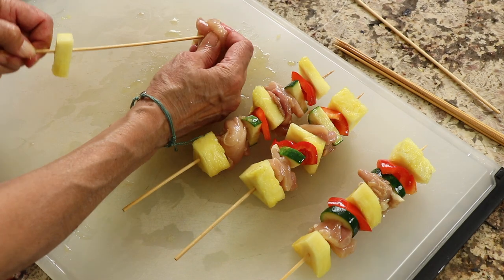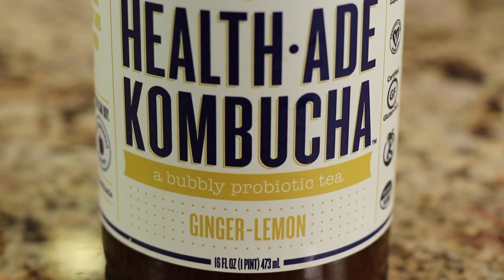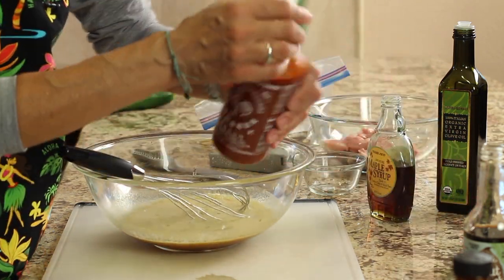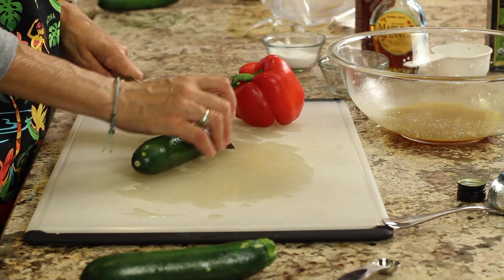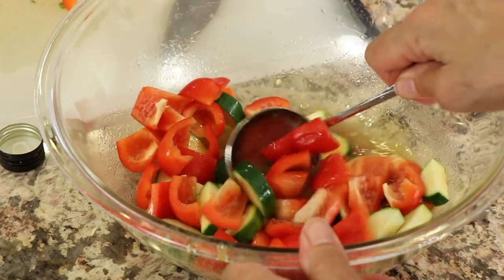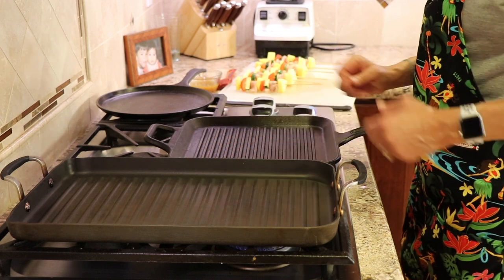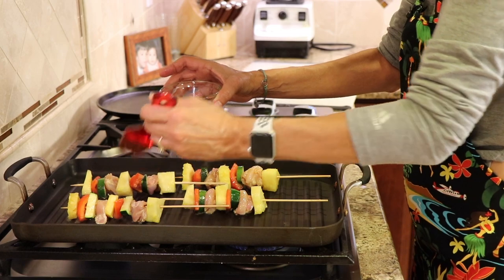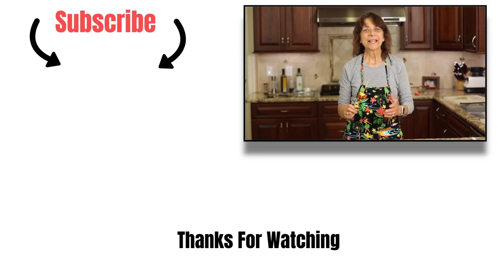Delicious Chicken Kabobs Marinated With Kombucha | Rockin Robin Cooks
You can use Kombucha as a marinade for chicken, beef, veggies and more. It's a great tenderizer, flavor enhancer you need to try.

▶︎ Tortilla Warmer

▶︎ Coconut aminios

▶︎ Instant Pot

▶︎ Taco Holders

▶︎ Balloon Whisk

▶︎ Splatter Guard

Kombucha Chicken Kabobs
Ingredients:
4 chicken thighs, trimmed of fat and cut into 1 inch chunks
1 zucchini, cut into ½ thick coins and cut in half again if you wish
1 red bell pepper, cut into 1 inch pieces
Fresh pineapple, cut into ½ inch thick pieces

Marinade:
1 cup kombucha, I used Health Aid
⅓ cup olive oil
½ Tbsp. maple syrup
¼ cup coconut aminos
1 tsp. Ground cumin
1 Tbsp. sriracha sauce, or more
2 big garlic cloves, minced
1 Tbsp. lime juice

Directions:
Combine all the ingredients for the marinade and then divide it into two bowls. Place the chicken into one bowl and the vegetables in the other. From the vegetable bowl, reserve ¼ cup of the marinade in a separate dish for basting.

Place the chicken into the chicken marinade and the veggies into the vegetable bowl. Cover the bowls with plastic wrap or cover and refrigerate/marinate for 4 to 24 hours.

When you are ready to start cooking, prepare the skewers if you are using wood by soaking them in water for 20 minutes. Otherwise skip this step.  You especially need to do this if you are bbqing these kababs to keep the skewers from burning.

Load the skewers with alternating pieces of zucchini, bell pepper, pineapple and chicken leaving 3 to 4 inches as a handle on one end.

Place the kabobs on a grill pan that has been preheated over medium high heat. Baste with the extra marinade as the kabobs cook.

Rotate the kabobs as they cook and become charred all over. Test for chicken doneness using an instant read thermometer (your best cooking friend).  The chicken should read 165 degrees F.

Rockin Robin
P.S. Please help me spread the word about my channel.